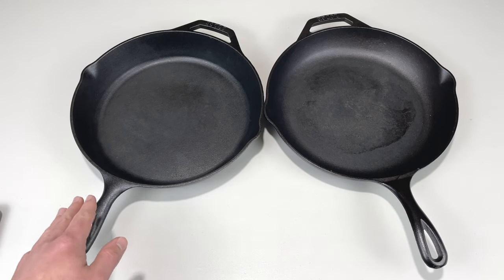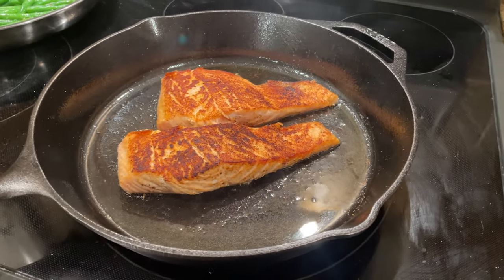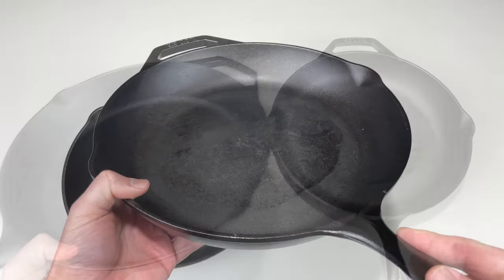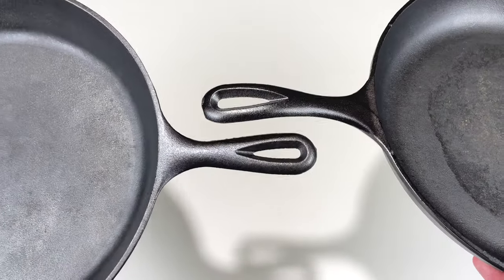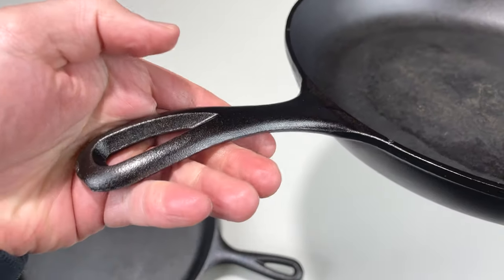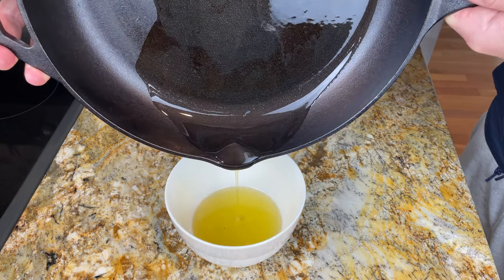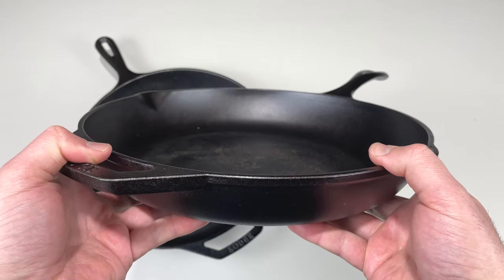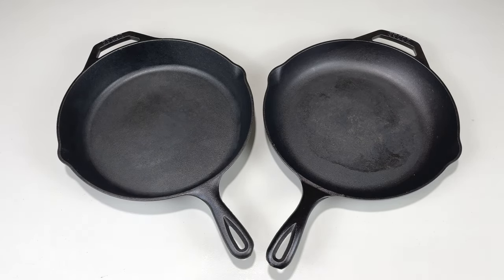Lodge Classic vs. Chef Collection: Which Cast Iron Skillets Are Better?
Are you in the market for a high-quality cast iron skillet but can't decide between the Lodge Classic or the Lodge Chef Collection? In this video, I break down the key differences between these two popular collections so you can make the best choice for your kitchen.

Lodge Classic 12-inch skillet (Amazon)
Lodge Chef Collection 12-inch skillet (Amazon)

Want to see all the products we recommend in one convenient place? Browse through a handpicked selection of our favorite items across cookware, kitchen knives, appliances, and more.

Related Videos/Articles

Our mission at Prudent Reviews is to help you find the best products for your home. We take the stress out of shopping by testing, analyzing, and comparing the top products. Our reviews, comparisons, and product guides are in-depth, carefully researched, and completely unbiased. Since launching, we've helped millions of people across the globe find the best products and improve their lives at home. to learn more.